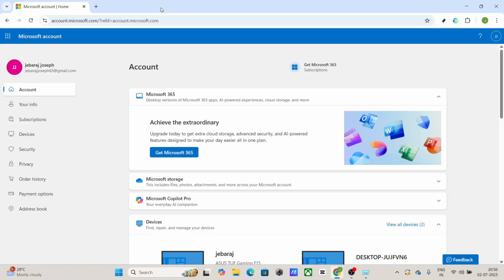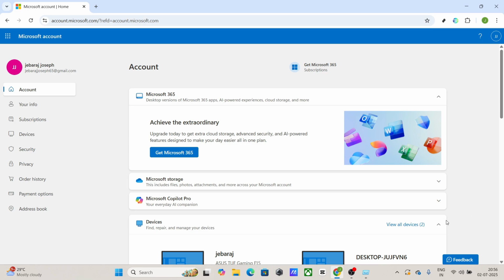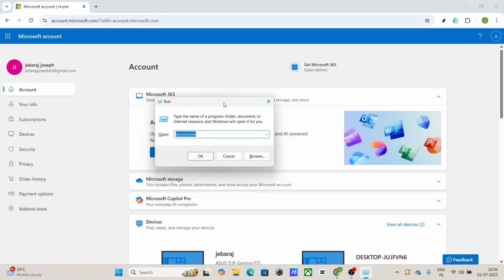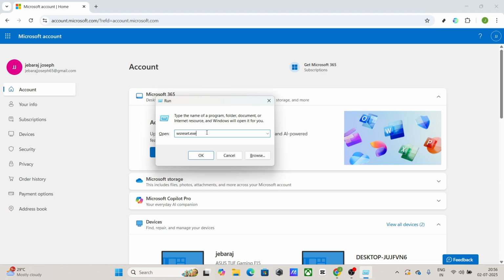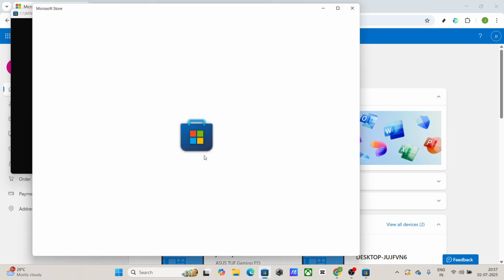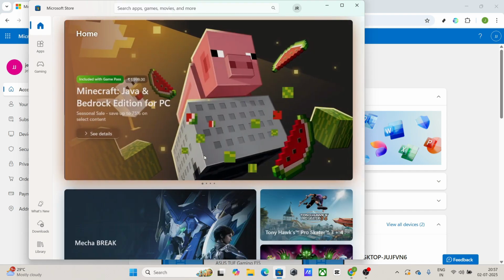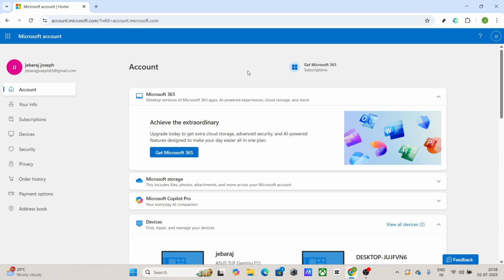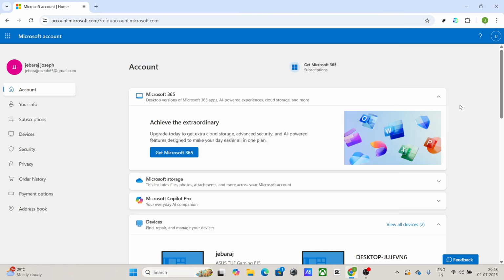How to Reset Onedrive in Windows 11 | 2025 - Full Guide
Learn How to Reset Onedrive in Windows 11 | 2025 - Full Guide

In This Video, We'll Show You 👇
Reset Onedrive Windows 11
Onedrive Reset Windows 11
Onedrive Windows 11 Reset
Reset Onedrive
Onedrive Reset
Windows 11 Onedrive Reset
Onedrive Not Syncing Windows 11
Onedrive Sync Problems Windows 11
Fix Onedrive Sync Windows 11
Onedrive Troubleshooting Windows 11
Onedrive Stuck Syncing
Onedrive Not Working Windows 11
How To Fix Onedrive Windows 11
Onedrive Sync Issues
Onedrive Problems